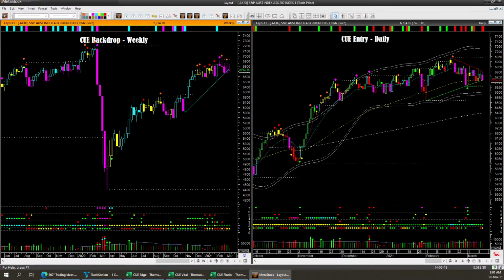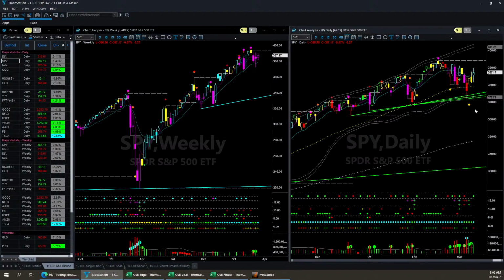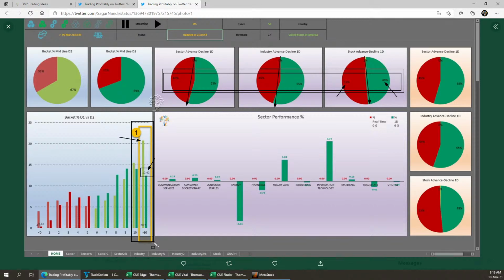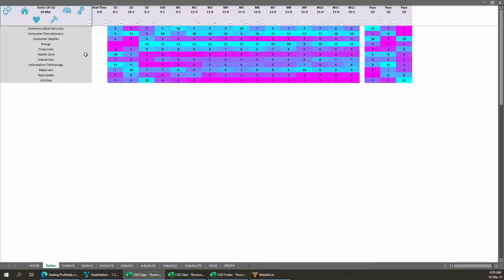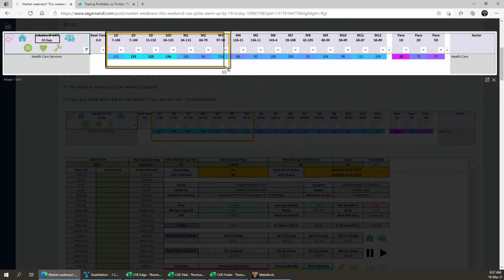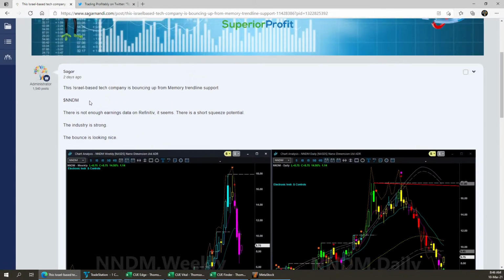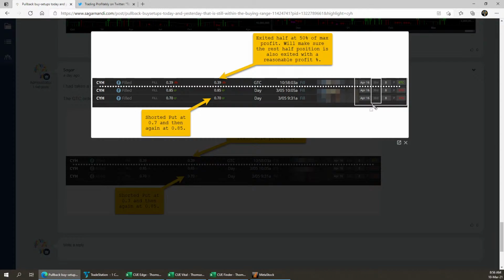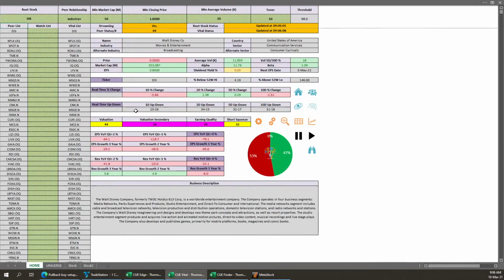CUE Live Market Meet - 10th Mar 2021 8 AM EST